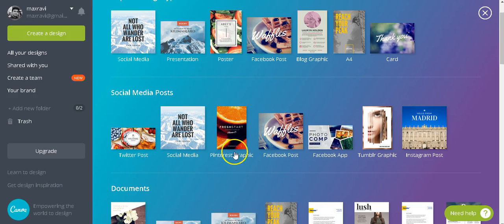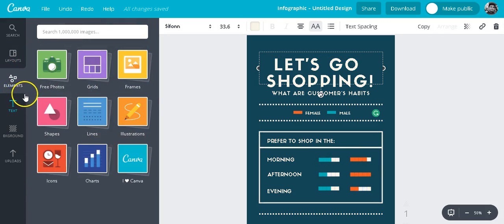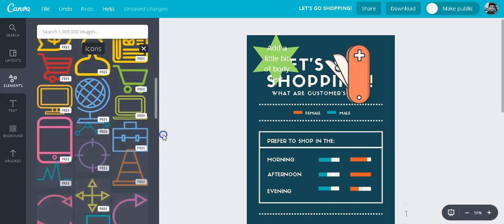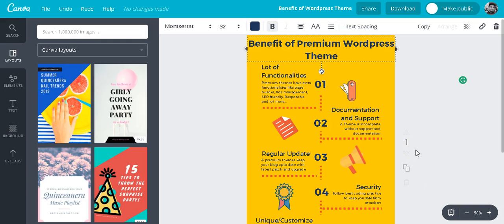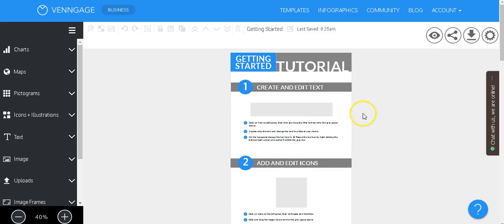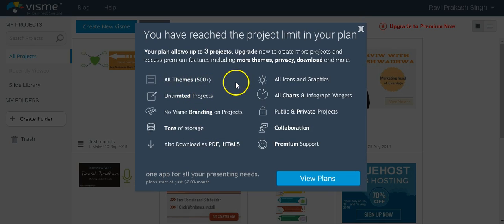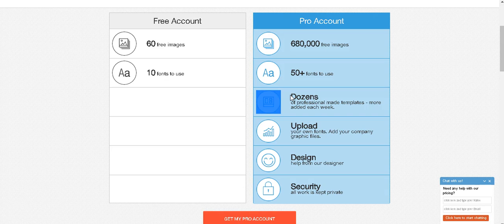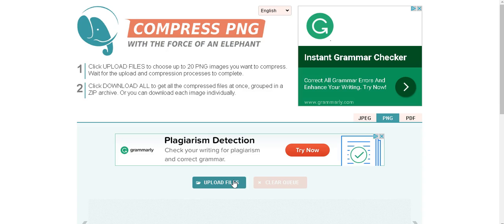How To create Infographics using online Tools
Infographic is a great tool for every blogger. It helps you not only to explain a concept very well but saves hundreds of words. I personally am a great fan of Infographics and uses as much as I can in my post. In this post, I am going to explain four great tools I personally use to create stunning Infographics.
I explained different tool used to create Infographics in this video tutorial.